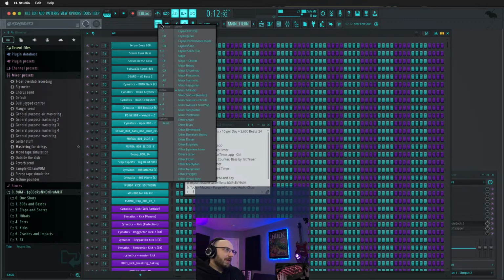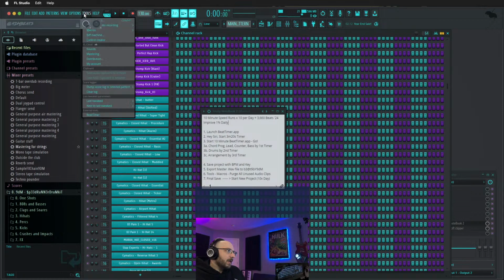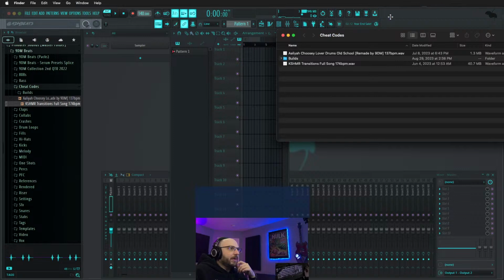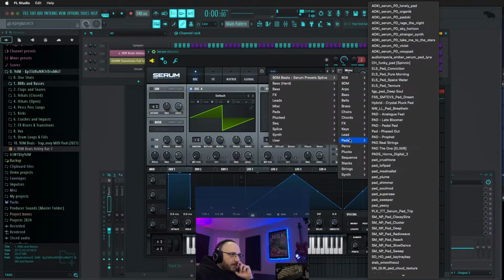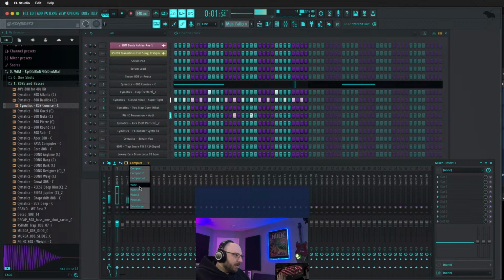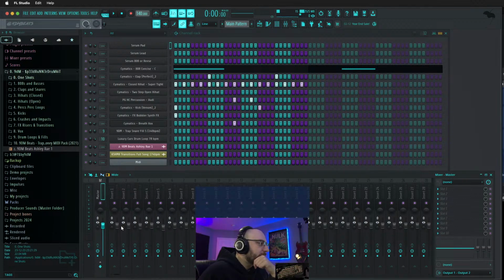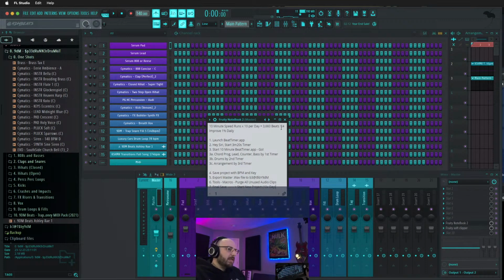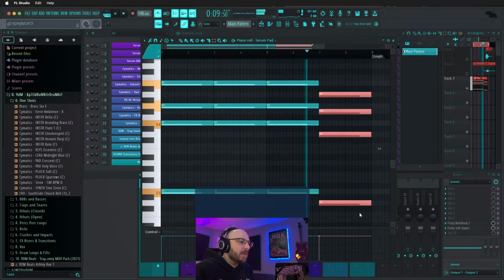Optimizing FL for '24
SpeedRunning Beats in FL Studio + Testing Restream.io multi-platform streaming to IG, YT, etc. + Adjusting my FL Studio template for a quicker work flow